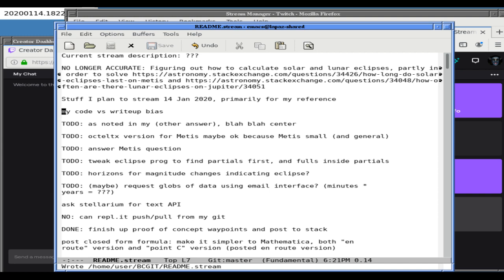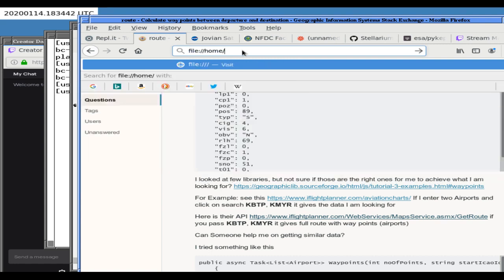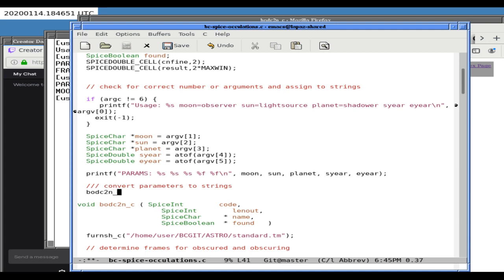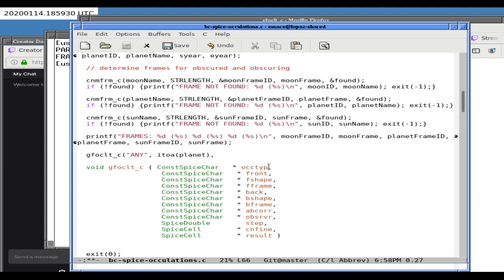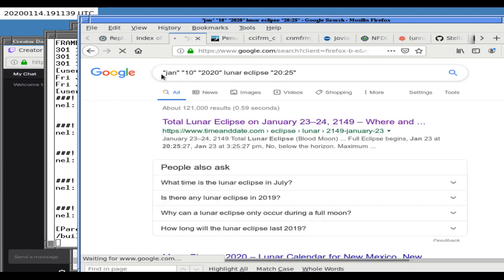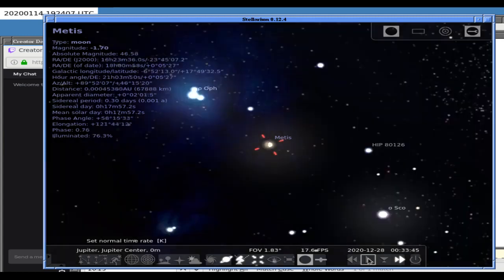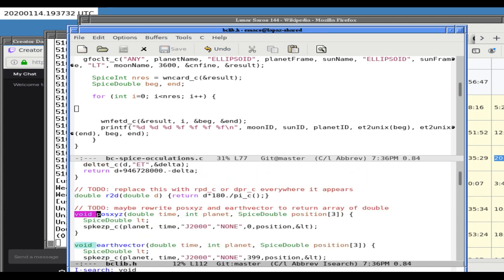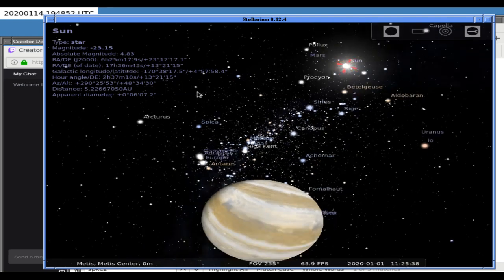Jovian lunar eclipses + 14 Jan 2020 5r2rKNDVV s